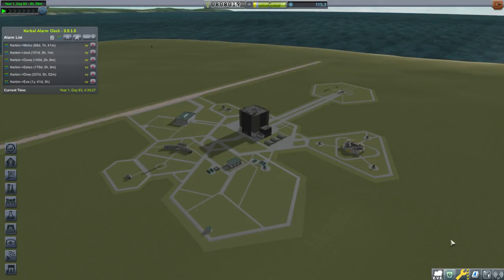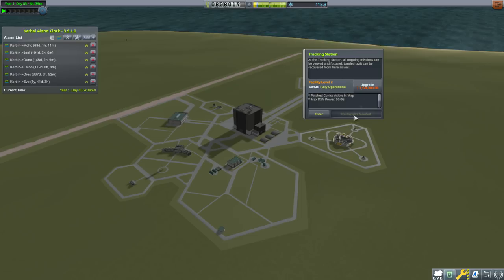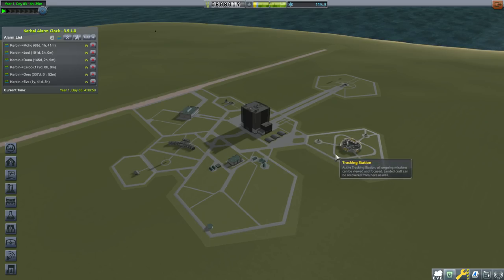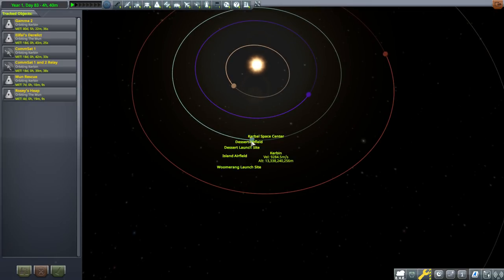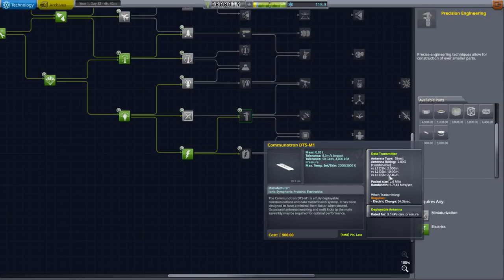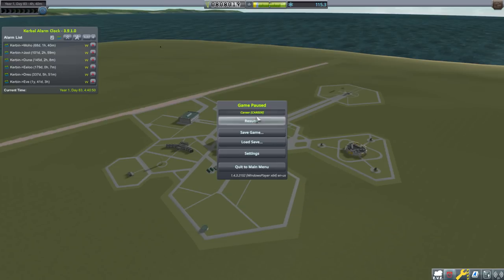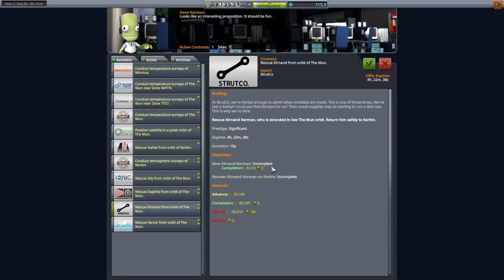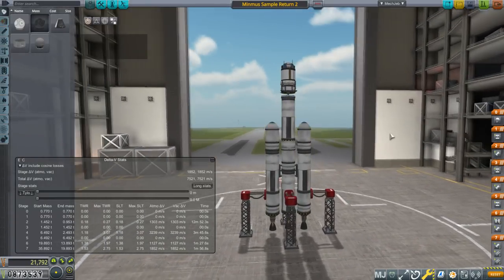Kerbal Space Program 1.4 Stock Career 12 - Triple Rescue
I need funds, so I try to fulfill three Mun rescue contracts in the same launch. My communication network could use some work, though, so I place two satellites in Keostationary orbit.